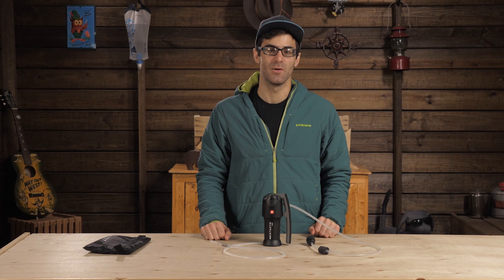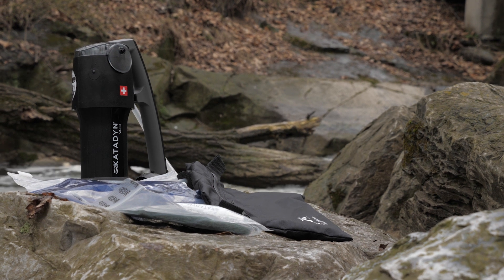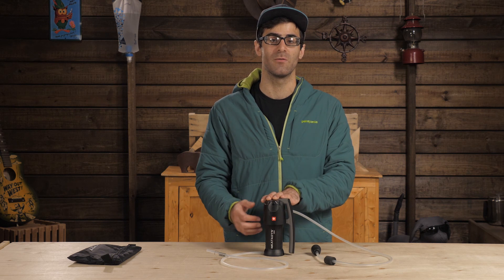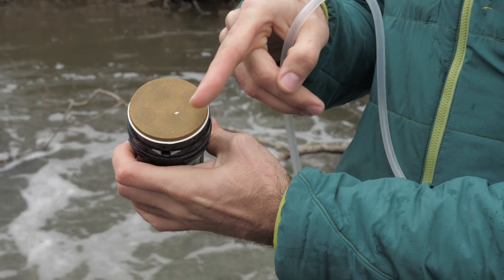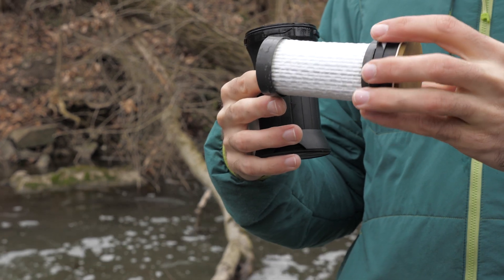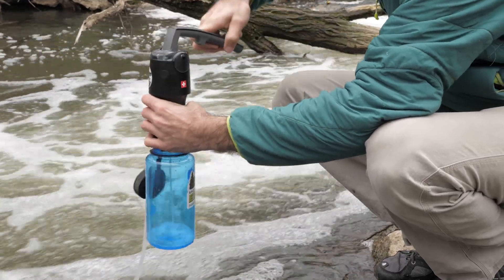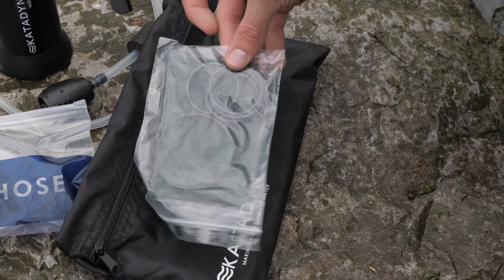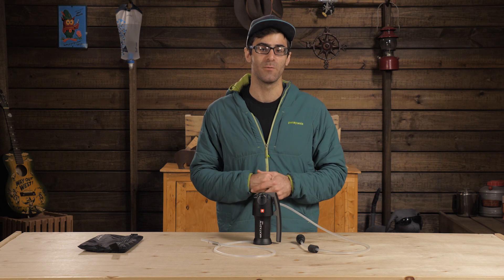Katadyn Vario Microfilter